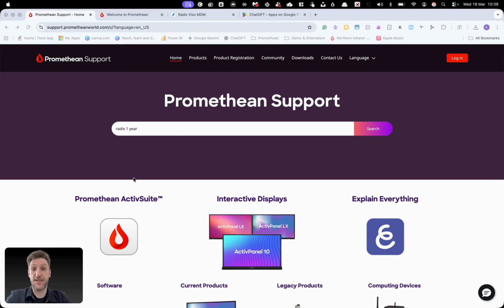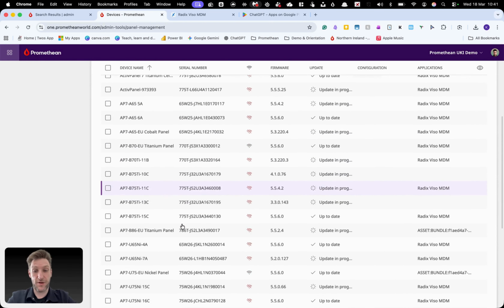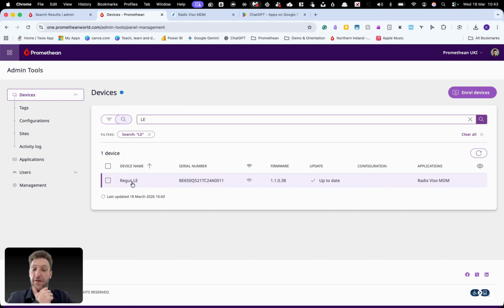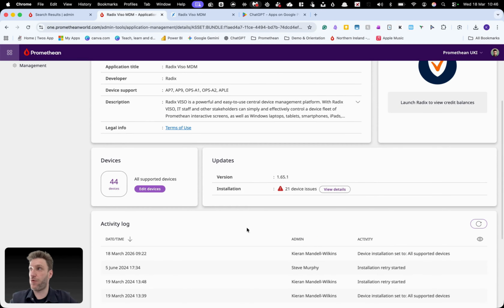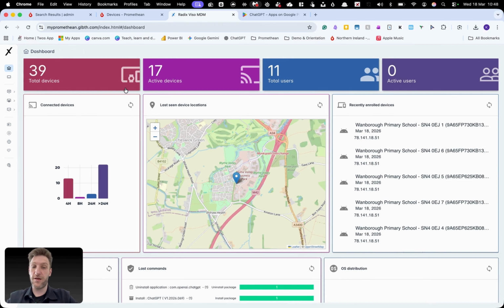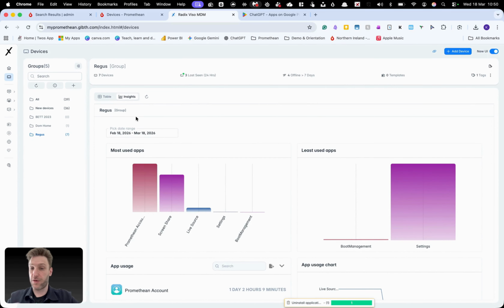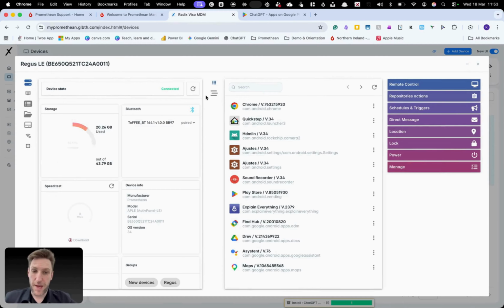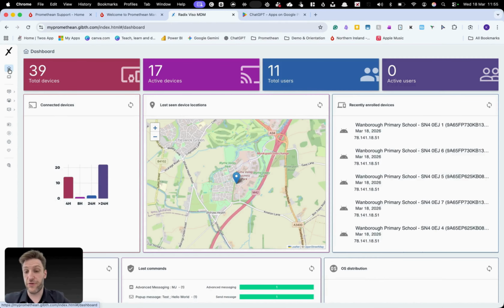Promethean Admin Tools & Radix Viso Q1 2026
This is a run-through of our Promethean Admin Tools and Radix MDM solutions for Q1 2026